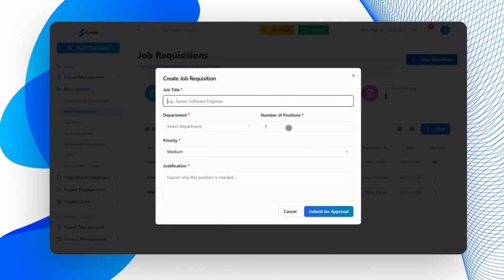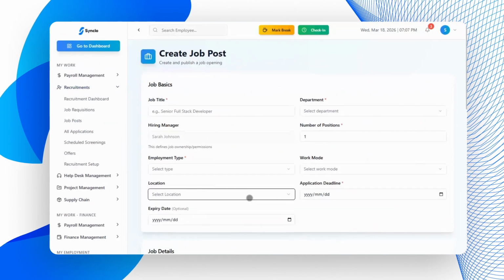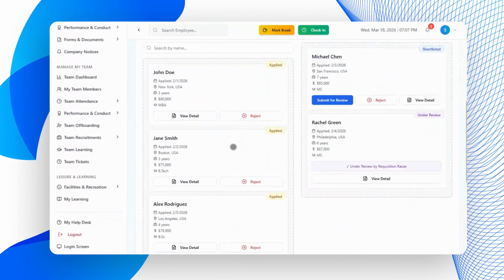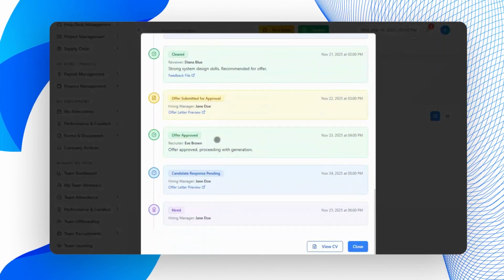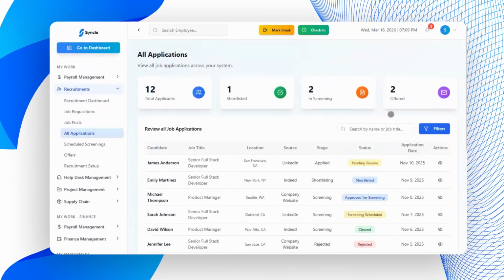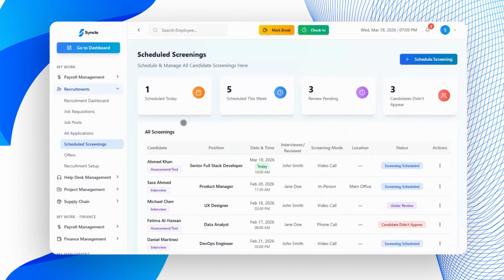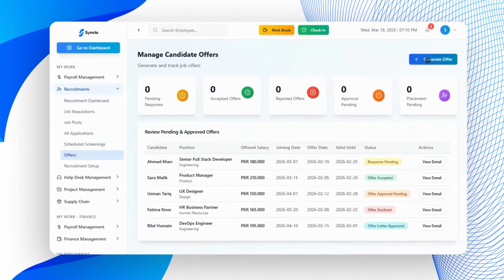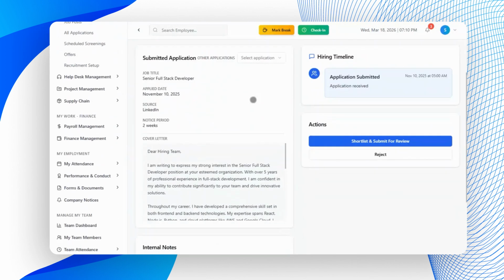How to Use Hire Hub Recruitment System | From Job Post to Offer Letter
Recruitment isn’t just about collecting resumes — it’s about managing a structured hiring process from requisition to final offer.

In this video, we walk you through the complete operational workflow of the Hire Hub Recruitment System in Synclo, showing how your team can manage hiring efficiently from start to finish.

This demo covers:
✔ Creating recruitment requisitions
✔ Publishing job postings
✔ Managing the candidate pipeline
✔ Screening and shortlisting applicants
✔ Moving candidates across hiring stages
✔ Interview coordination and evaluation
✔ Generating and managing offer letters

With Hire Hub, your entire recruitment process is centralized, structured, and easy to manage — ensuring better hiring decisions and faster turnaround times.

👉 Note: This video focuses on operational usage.
A separate video will cover configuration and setup.